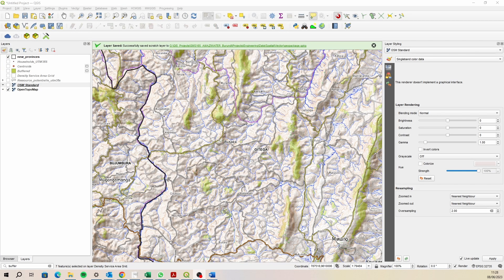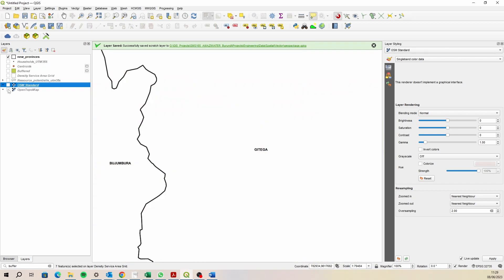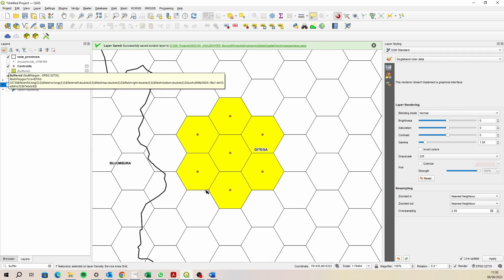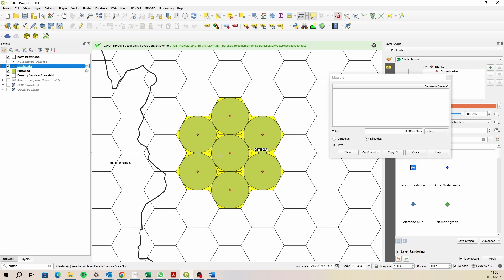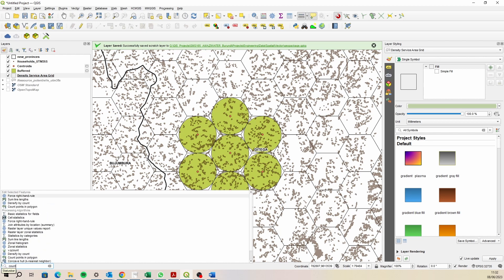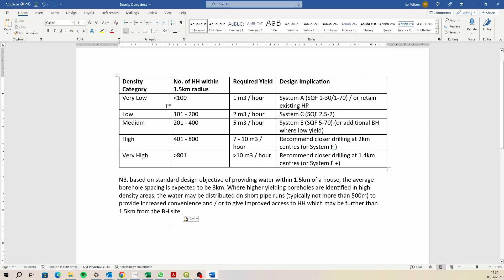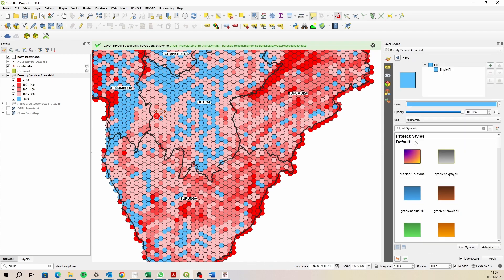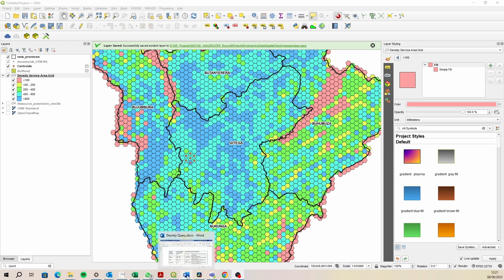QGIS Density Map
How to create a density map from a point layer and polygon layer using the count points in polygon algorithm.